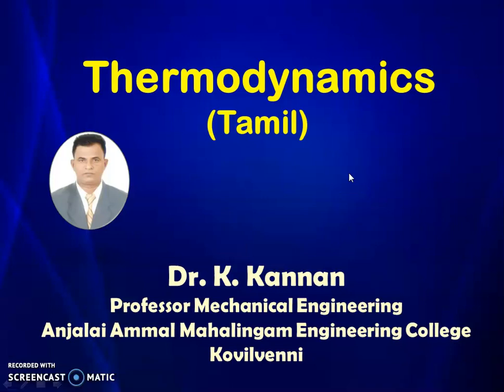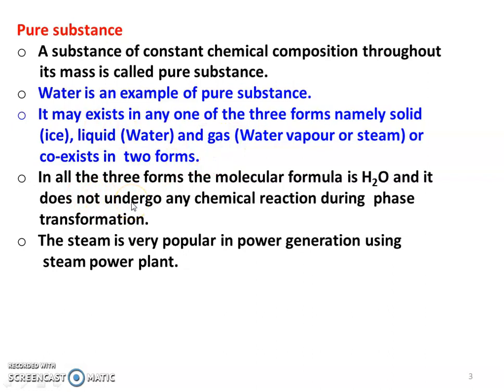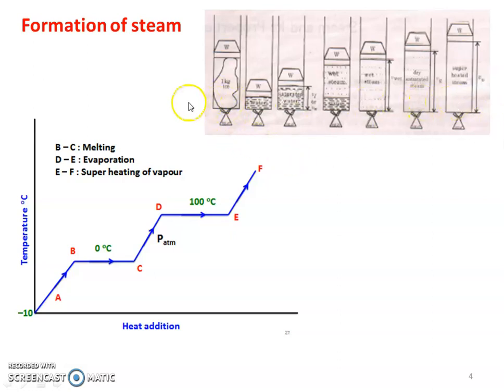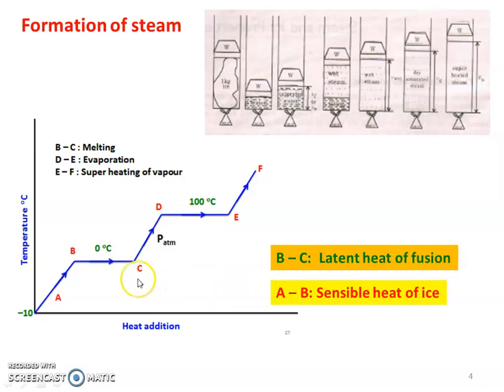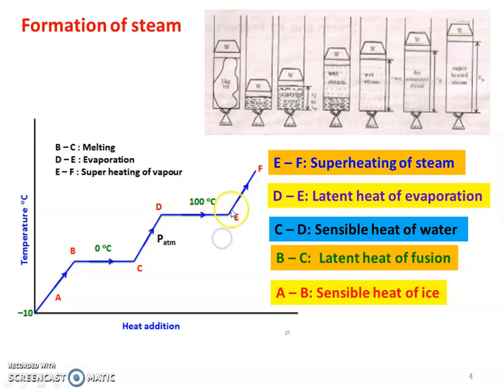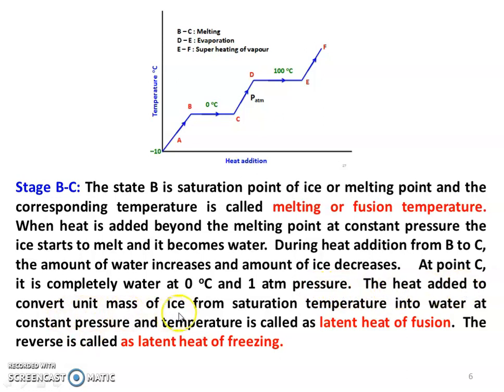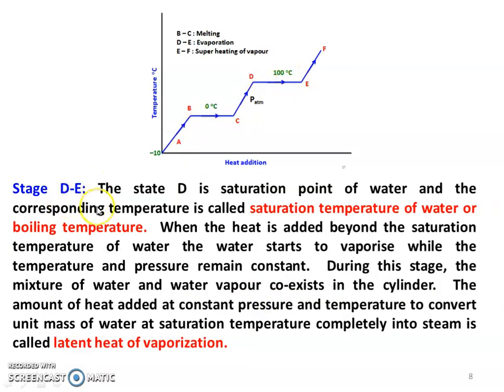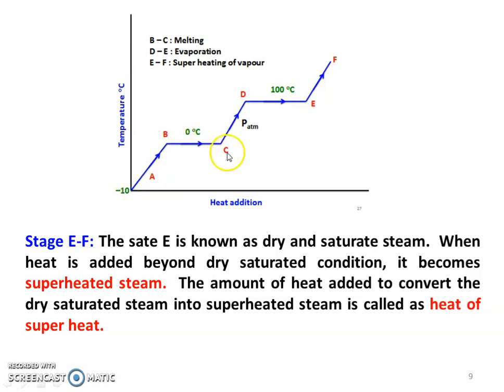TD 5.1 Formation of Steam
Pure substance, formation of steam